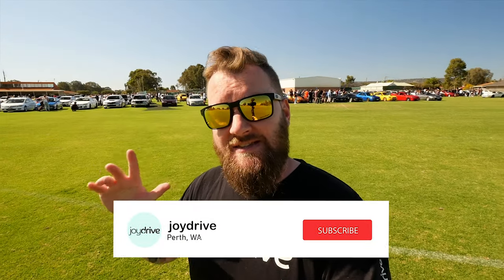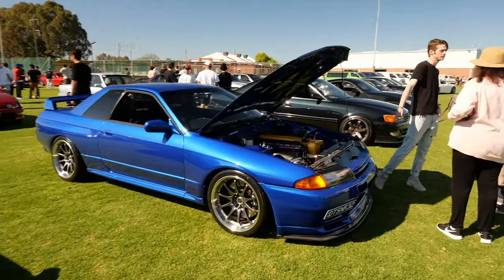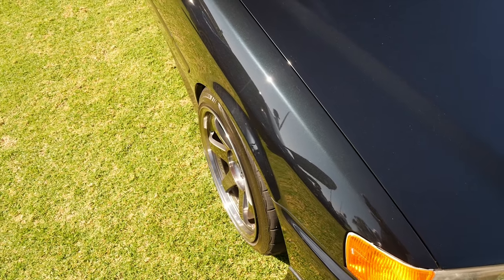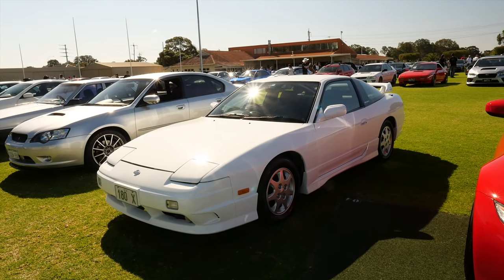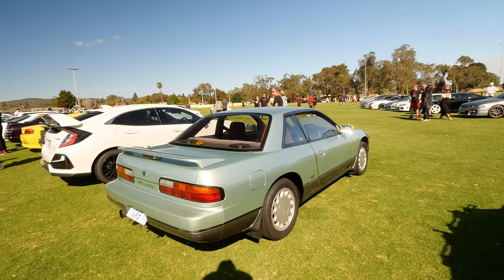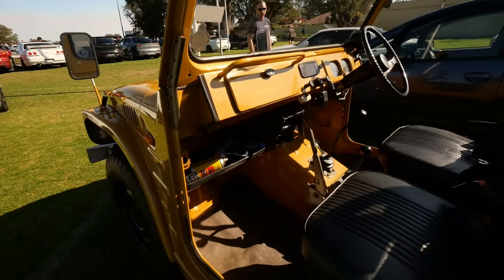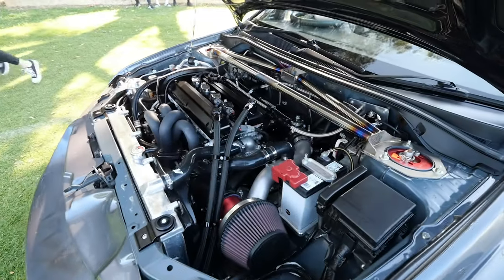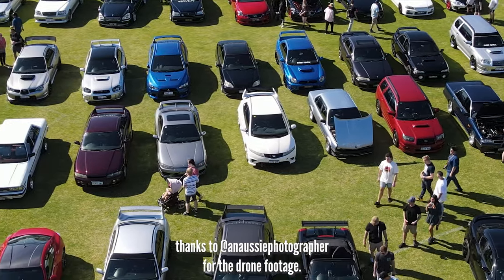500 JDM cars on a cricket pitch?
Perth JDM Central are a local Perth car group who are aiming to create static, police friendly meets, and this is the first event of that path.

The quality, and quantity of cars was outstanding, to the point where the 2 hours we had to go around cars was simply not enough, so if I skipped a car you really wanted to see, I do genuinely apologize, as there was a LOT I couldn't get to.

Everything from R34 GTR V-SpecII, Toyota Supra, Evo's with 4000$ Recaros, mint condition PS13's with every factory option, stock 180SX Type-X, Turbo B16 Honda Civic, the list goes on, and that's just the ones I had time to cover. We had a 700hp R32 4 door, R35's, 1000 RWHP Mk4 Supra's, just a bunch of cars I didn't even get time to get to!

PS: I love S15 Varietta's, but you gotta admit, with that roof up... oh boy Nissan made some strange choices.

for the drone footage!

joydrive is a Perth Automotive channel focusing on car reviews, workshop tours and stories.

PS. All our music is either through the correct license or in most cases paid for either by purchase or donation. Support the people that help you do your craft! :)